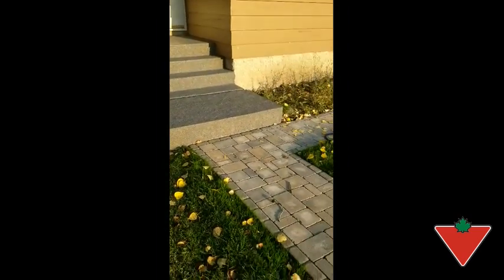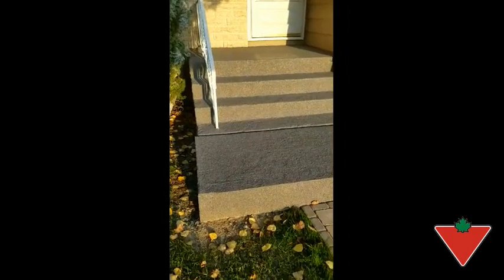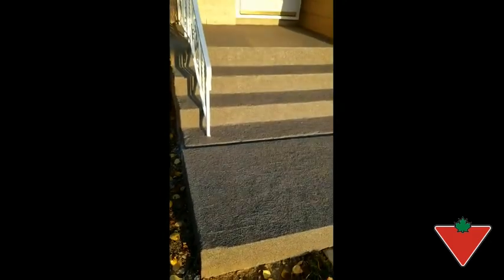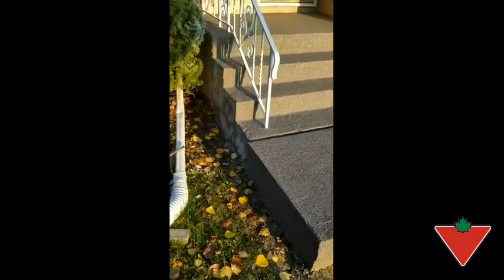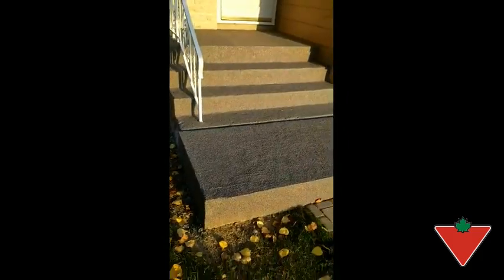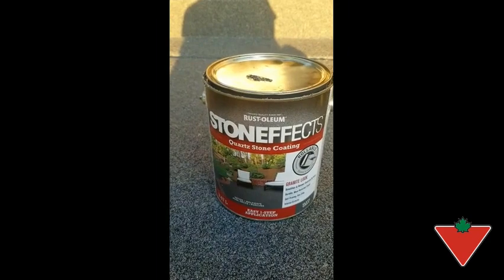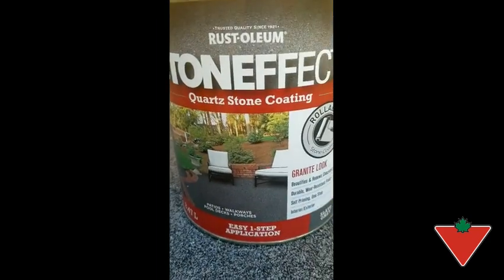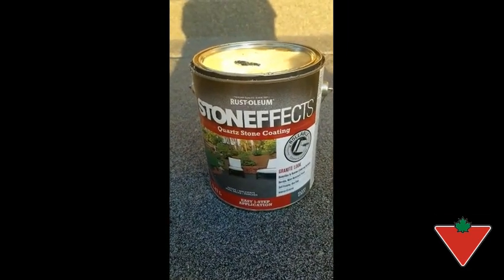My product review: Rust-Oleum Stoneffects� Quartz Stone Coating, Slate Grey, 3.47-L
Find the Rust-Oleum Stoneffects� Quartz Stone Coating, Slate Grey, 3.47-L here: